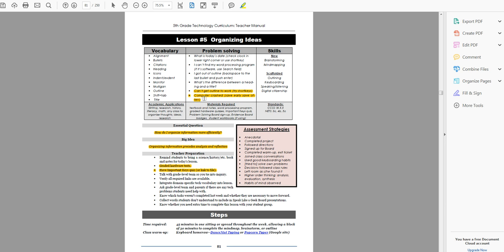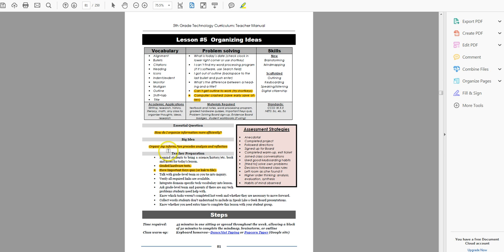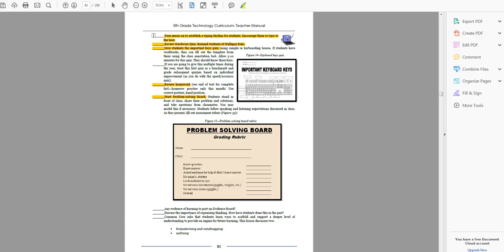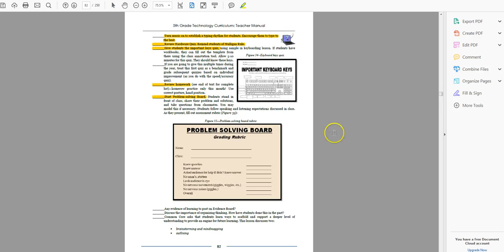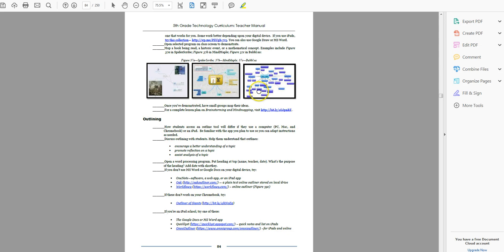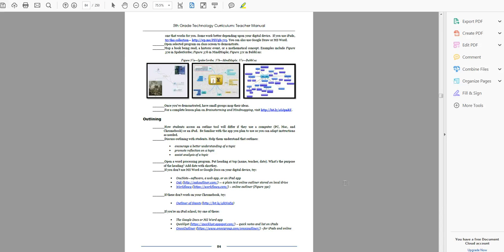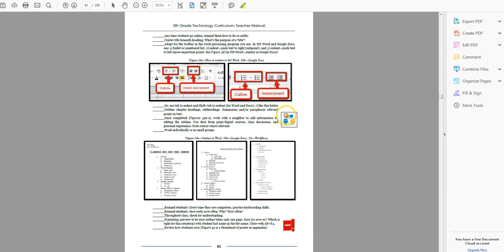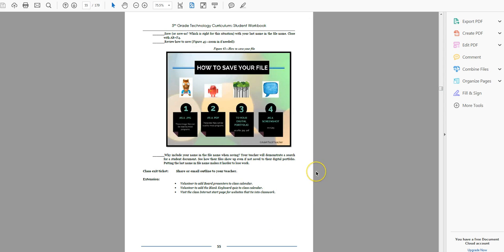5th Grade Lesson 5 Organizing Ideas 6th ed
Digital tools to help 5th graders organize ideas